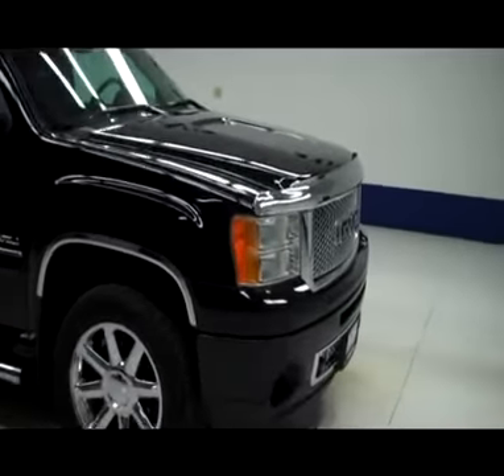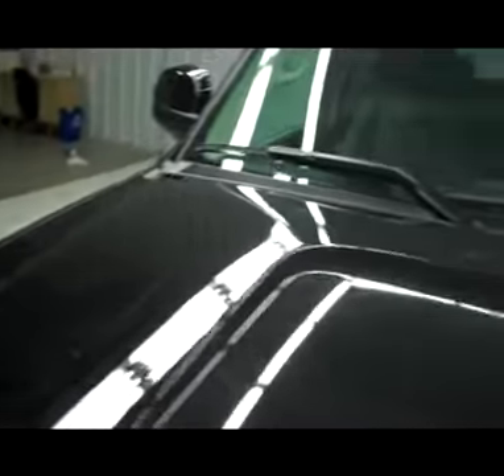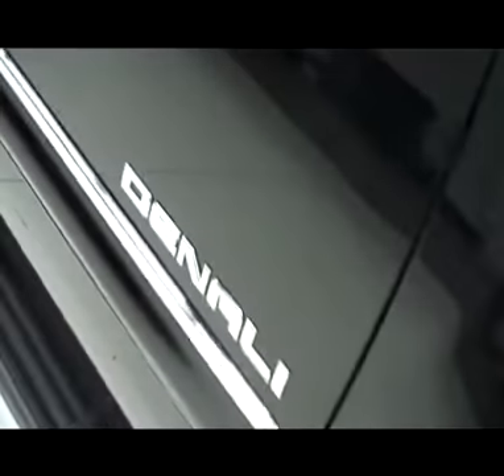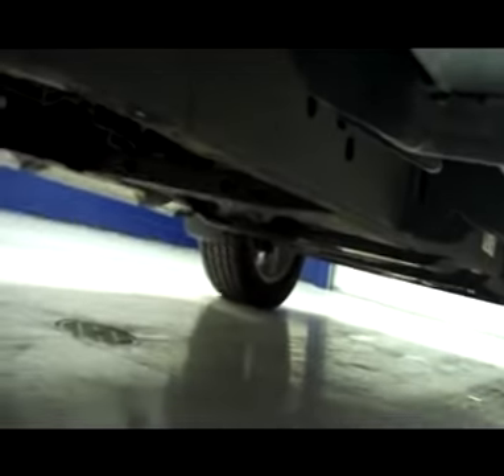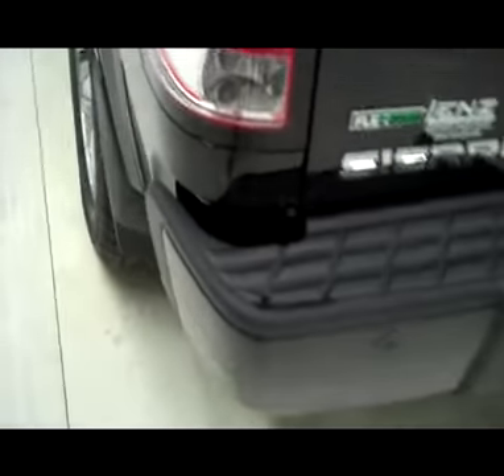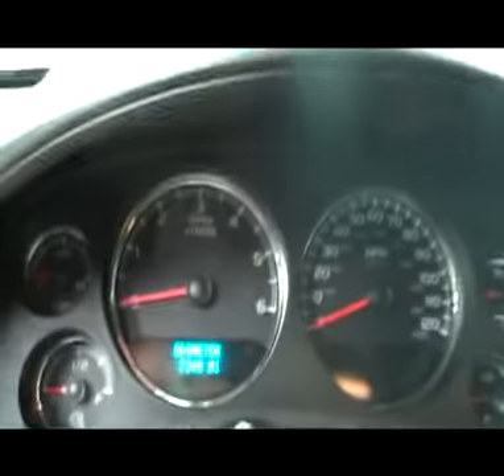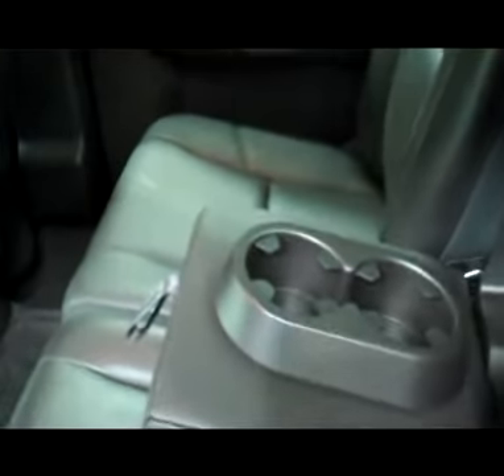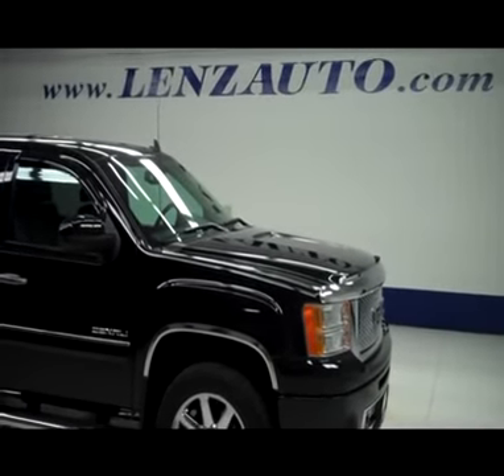2012 GMC SIERRA 1500 Fond Du Lac, WI J4255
2012 GMC SIERRA 1500 Fond Du Lac, WI
Stock# J4255
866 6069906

536 S. Seymour St

WATCH A FULL HD VIDEO OF THIS 2012 GMC SIERRA 1500! 1 OWNER! CLEAN CARFAX! 6.2 LITER V8 ENGINE, E85 FLEX FUEL VEHICLE E-85 ETHANOL FFV, FULL FOUR DOOR CREW CAB, SHORT BOX, DENALI TRIM PACKAGE, SIX SPEED AUTOMATIC TRANSMISSION WITH OPTIONAL MANUAL TAP SHIFT, ALL WHEEL DRIVE 4X4 FOUR WHEEL DRIVE AWD, DUAL POWER AIR CONDITIONED AND HEATED SEATS, BLACK EBONY LEATHER SEATS, BUCKET SEATS, MEMORY DRIVERS SEAT, FACTORY NAVIGATION SYSTEM WITH NAV DISC INCLUDED, REVERSE CAMERA, ONSTAR CAPABILITIES, FULL TOWING PACKAGE (RECEIVER HITCH, WIRING, AND TRANSMISSION COOLER), FACTORY INTEGRATED ELECTRIC BRAKE CONTROLLER, STABILITRAK TRACTION CONTROL, 3.42 GEARS WITH AUTOMATIC LOCKING DIFFERENTIAL LIMITED SLIP DIFFERENTIAL, POWER FOLD-IN POWER MIRRORS WITH BUILT IN DIRECTIONAL SIGNALS, GOODYEAR EAGLE LS-2 P275/55 R20 TIRES, 20 INCH RIMS, 20 INCH CHROMED ALLOY DENALI RIMS, 4-WHEEL DISC BRAKES, FACTORY STAINLESS STEEL STEPBARS, DROP IN BEDLINER, REVERSE SENSORS, FOG LIGHTS, EZ RAISE ASSIST TAILGATE, LOCKING TAILGATE, BUG SHIELD, VENT SHADES, BEDRAIL COVERS, FENDER FLARES, BILLET GRILL, AM/FM RADIO, CD PLAYER, XM SATELLITE RADIO CAPABILITIES, HANDS FREE BLUETOOTH FOR PHONE SYSTEM, AUXILIARY JACK, USB JACK, KEYLESS ENTRY WITH FACTORY REMOTE START, SIDE AIRBAGS CURTAIN AIR BAGS, HEATED WOODRAIN TRIMMED MULTI-FUNCTION STEERING WHEEL, HOMELINK SYSTEM WITH THREE PROGRAMMABLE LIGHTING,SECURITY,GARAGE BUTTON, L.A.T.C.H. CHILD SAFETY SYSTEM, DUAL CLIMATE CONTROL, REAR WINDOW DEFROSTER, COMPASS, TEMPERATURE, AND MILEAGE DISPLAY, POWER PEDALS, FACTORY FLOORMATS, WOODGRAIN DASH AND DOOR TRIM, AIR CONDITIONING AC, POWER LOCKS, POWER WINDOWS, TILT, FACTORY BUMPER TO BUMPER MILE WARRANTY UNTIL 36,000 MILES, FACTORY POWERTRAIN WARRANTY UNTIL 100,000 MILES, THIS TRUCK IS ELIGIBLE FOR A 100,000 MILE PARTS AND SERVICE AGREEMENT, BLACK, TIRES LIKE NEW! 1 OWNER! CLEAN CARFAX! LIKE NEW ALL THE WAY AROUND! THIS IS ONE OF THE SHARPEST 2012 GMC SIERRA 1500 CREWCAB SHORTBOX DENALI TRUCKS WE HAVE EVER HAD ON OUR LOT! MAKE YOUR MOVE BEFORE THIS SUPER CLEAN 4WD IS GONE! 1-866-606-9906. VIEW OUR COMPLETE INVENTORY OF AROUND 500 VEHICLES ***If you are looking for financing Lenz Truck Center can help! We have on the spot financing! Bad Credit or Good we will work with your 17 banks to get you approved and for a great rate! If you live far away or close to us we make it our promise to make sure you are a happy customer before, during, and after the sale! Lenz Truck Center has been in business and family owned for 25 years! With a new generation taking over we plan on making this the place you and your children buy their next vehicle! Lenz Truck Center is the country's fastest growing dealership! Lenz Truck Center has grown from about a 40 vehicle inventory in 1999 to over 400 today! Our selection is unmatched in the industry with more high quality used diesel trucks than anyone in the Midwest. All here in Fond du Lac, WI! All of our vehicles are Lenz Certified and ready to be delivered! All prices are plus any applicable state taxes and service fees. We will do our best to keep all information current and accurate, however the dealership should be contacted for final pricing and availability.